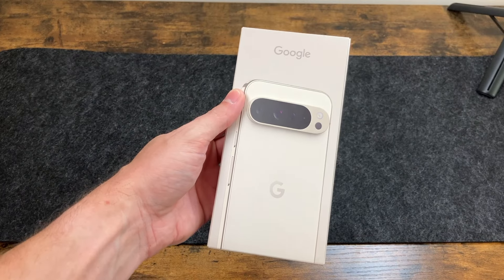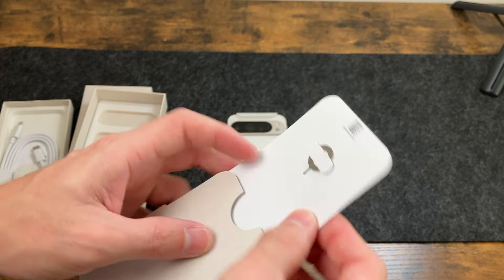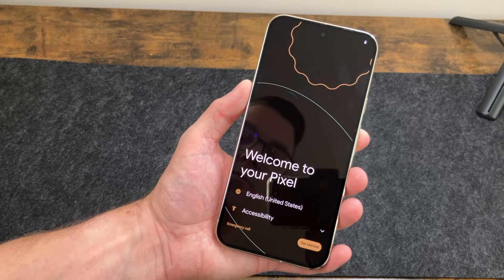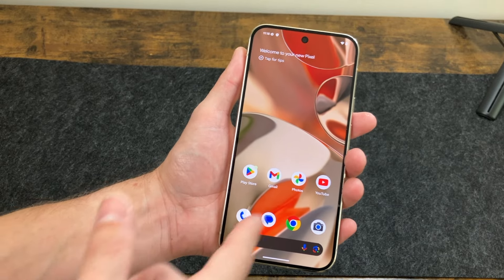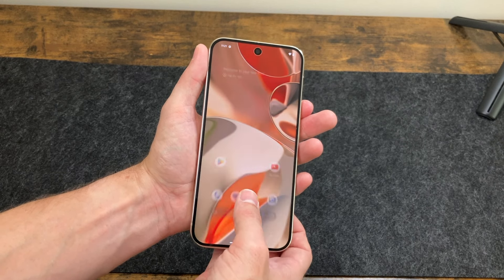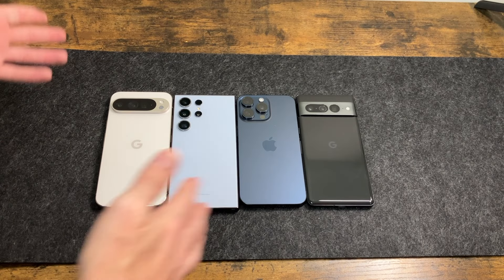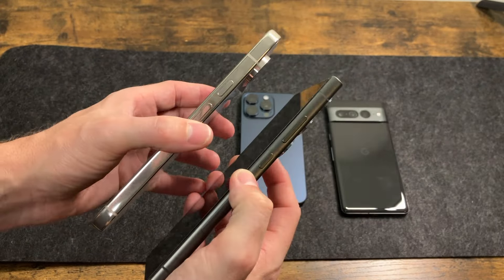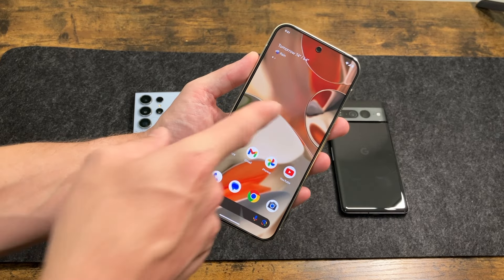Google Pixel 9 Pro XL Porcelain - Unboxing, Features & Comparison!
I've always been a fan of the Pixel line, but I must say the design of the new Pixel 9, 9 Pro & 9 Pro XL is gorgeous! This new design looks and feels very premium. The 9 Pro XL comes in 4 colors: Porcelain, Hazel, Obsidian & Rose Quartz. Storage options start with 128GB and you can upgrade to 256GB, 512GB & 1TB. The Pixel 9 Pro XL comes with Google's latest Tensor G4 chip.

This year the Pixel line comes with features like Gemini, Circle to Search as well as Add Me for photos.